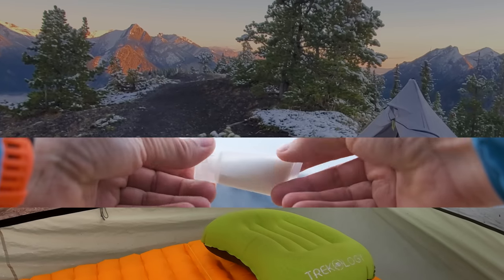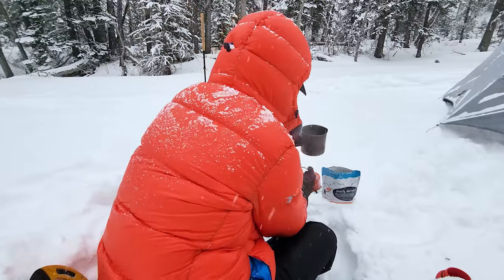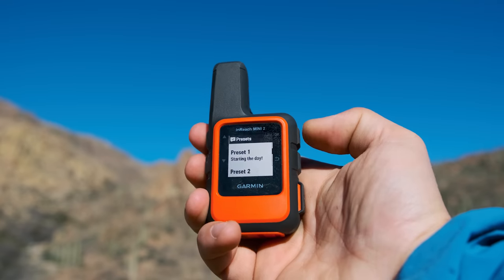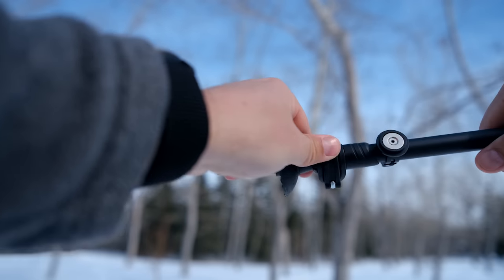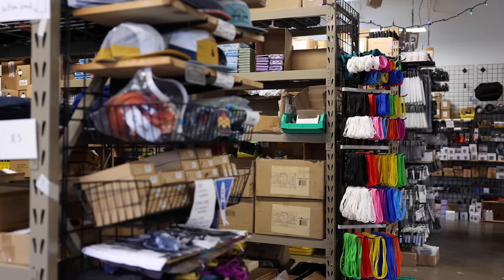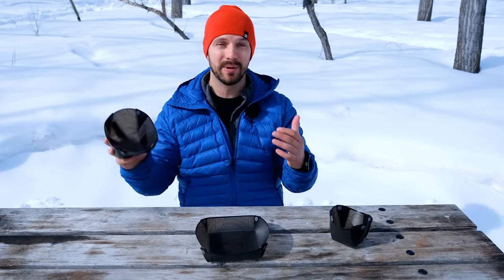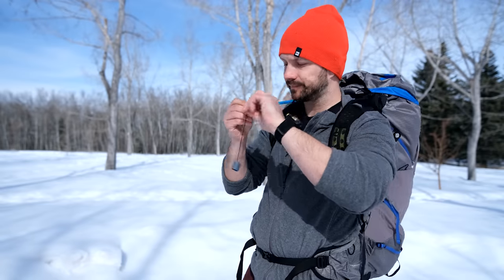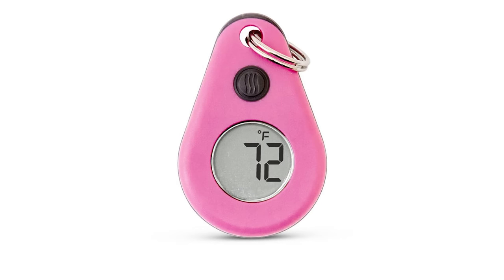The Best Next Level Gear No One is Talking About!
👇 GEAR FROM THE VIDEO 👇
Bottle Genius
Rehydrator Pouch
Stick Stashers
Snapfold Bowls